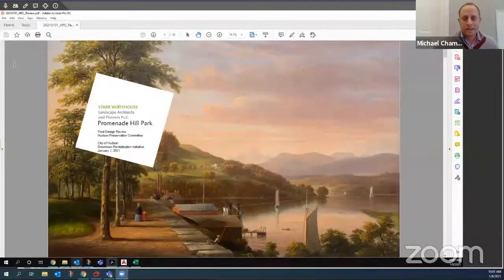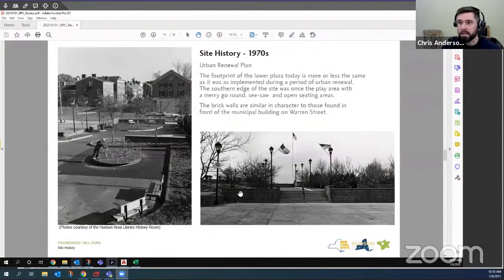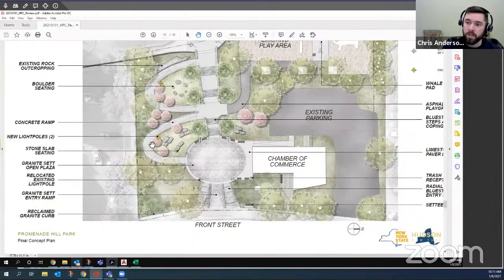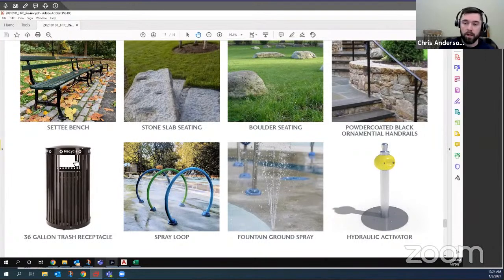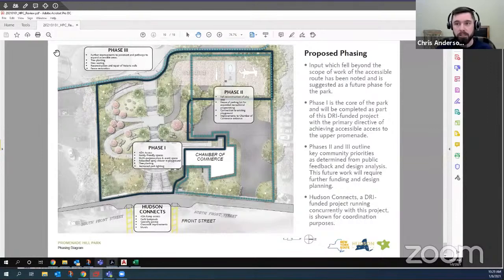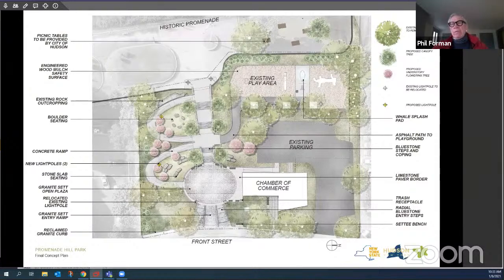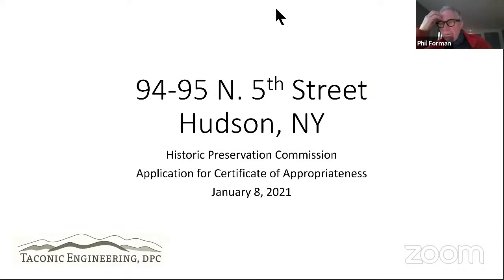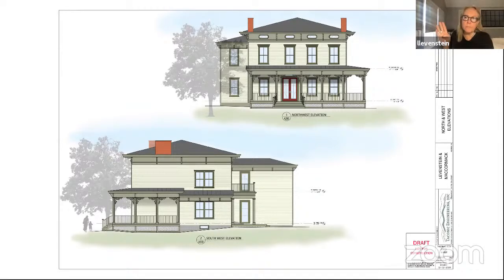HPC Meeting continued